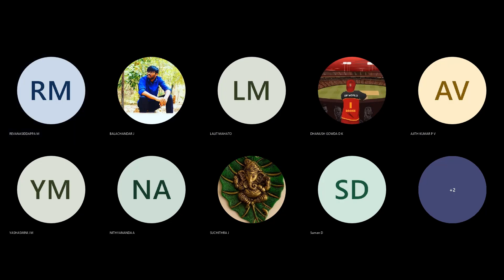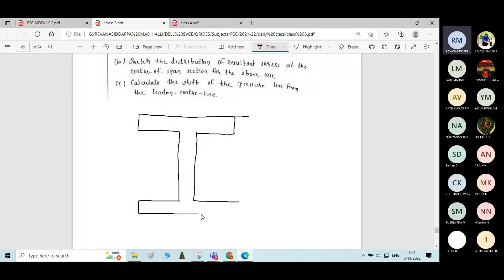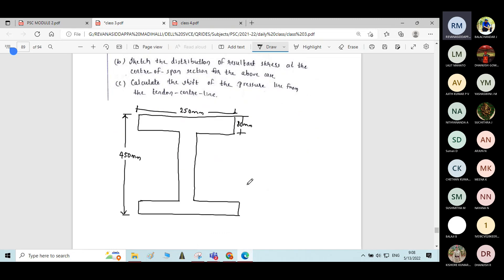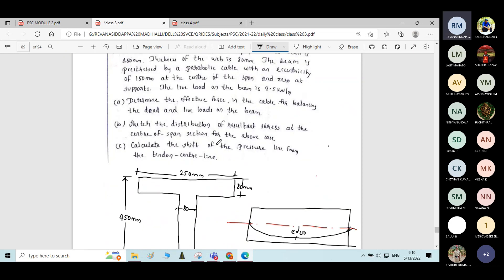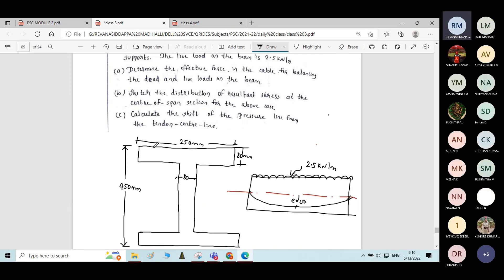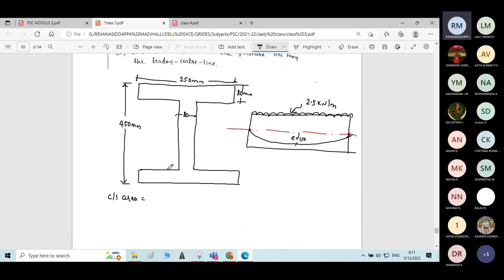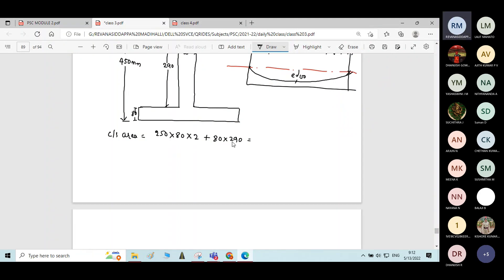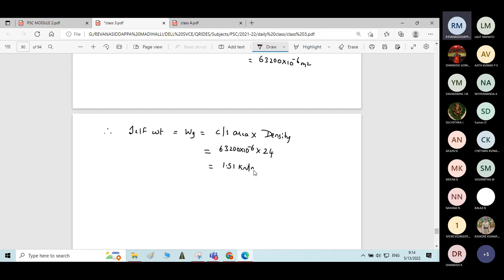MODULE 1 CLASS 9 Analysis of Prestressed Concrete Members